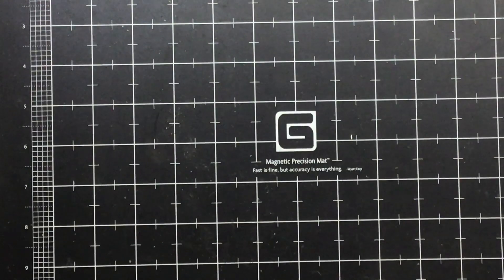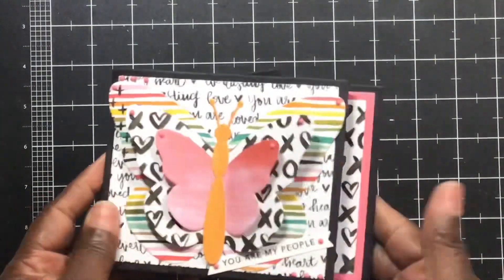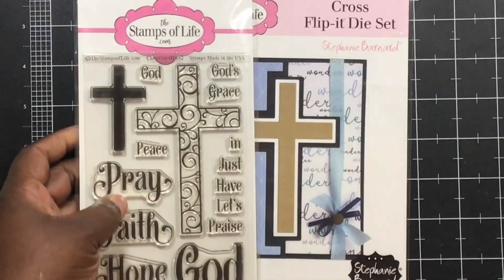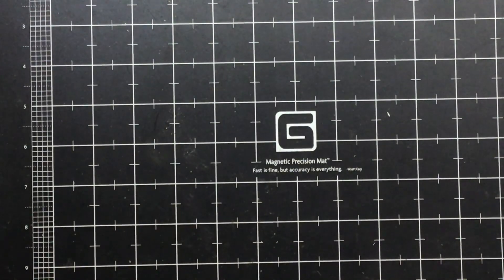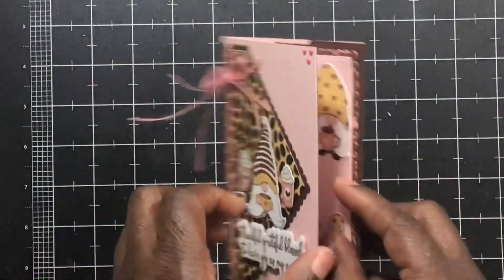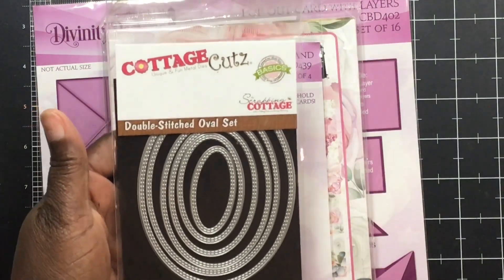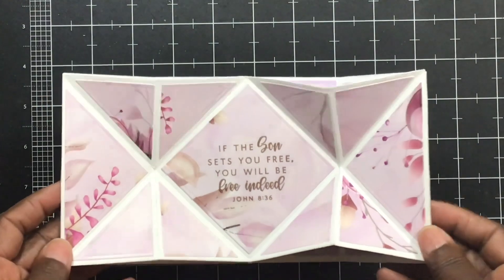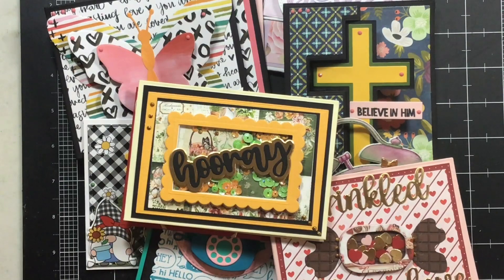Let’s Move YouTube Hop #3 - Pop, Lock, and Drop It